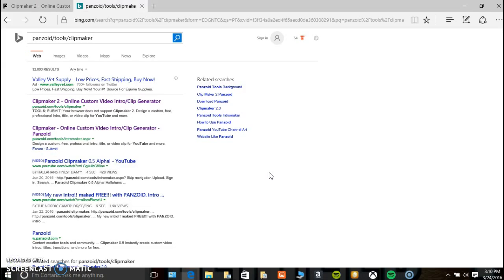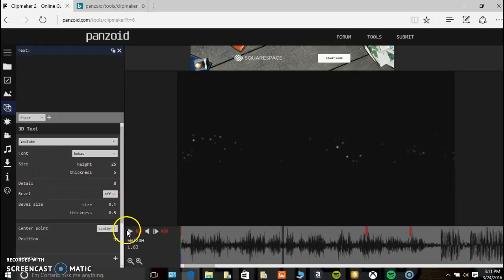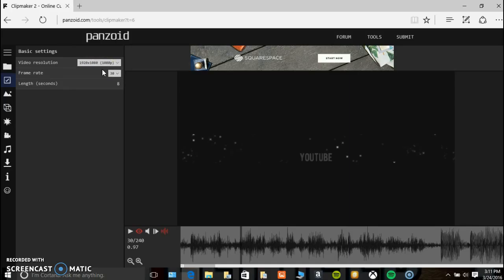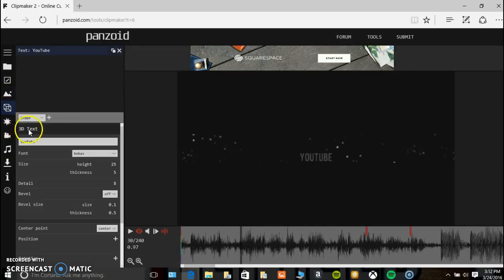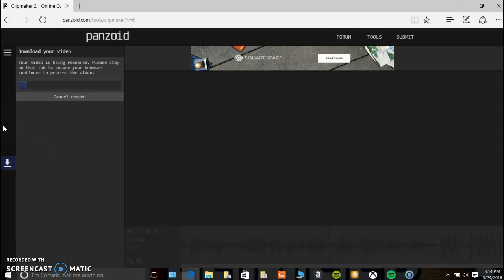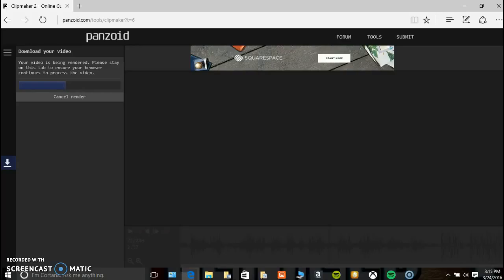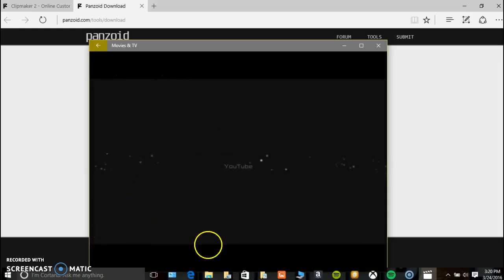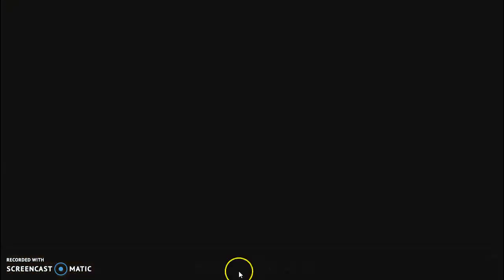HOW TO MAKE A YOUTUBE INTRO- DG Hunter